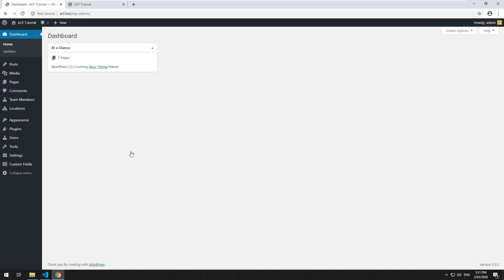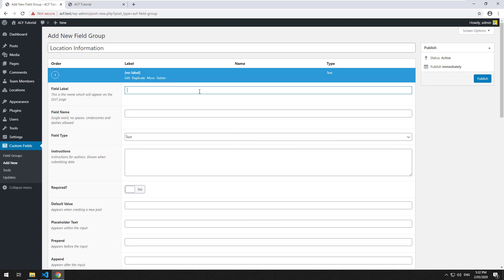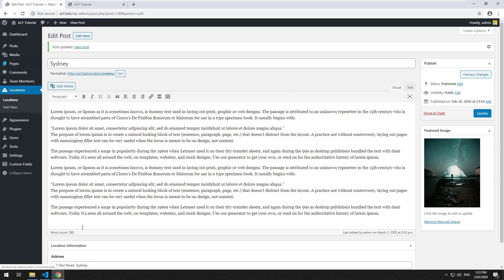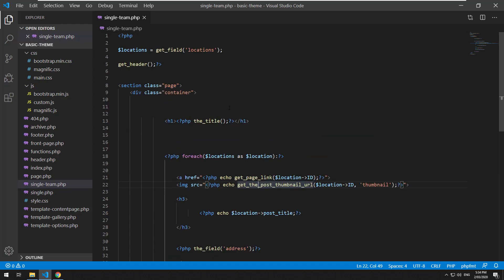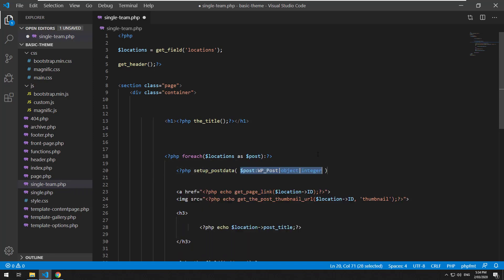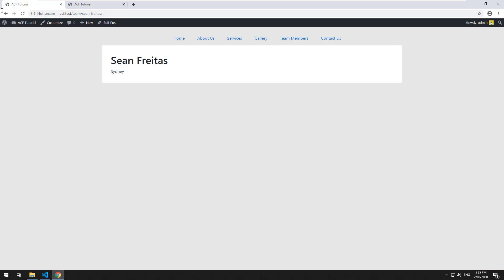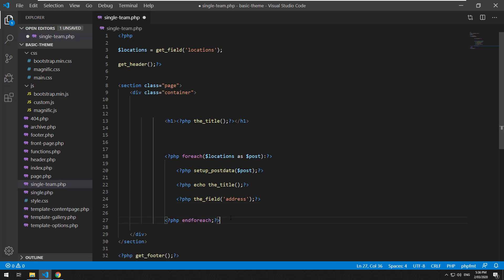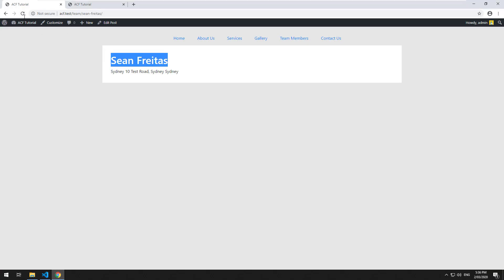Relationships Extended - WordPress Advanced Custom Fields for Beginners (15)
Learn how to integrate a relationship field with custom field support in WordPress using Advanced Custom Fields plugin.

Not sure how to do custom post types? See this video - You may need to do the whole course??